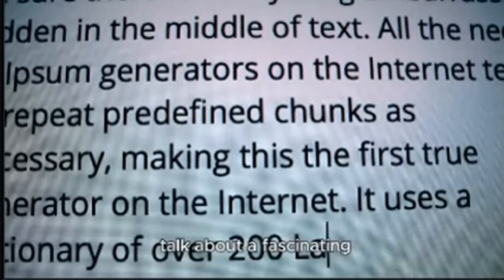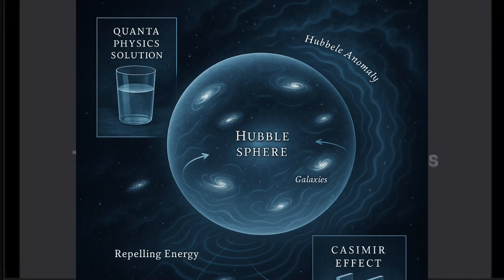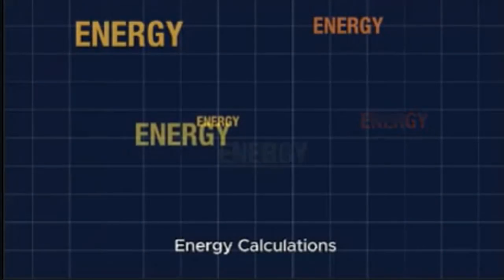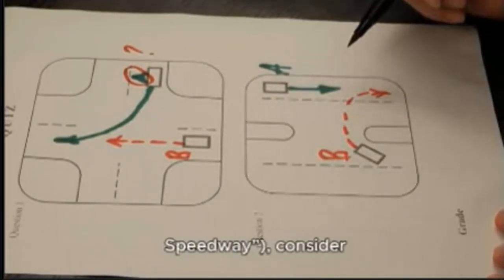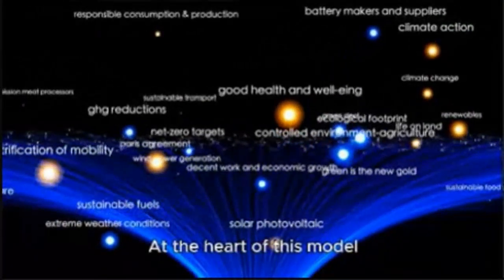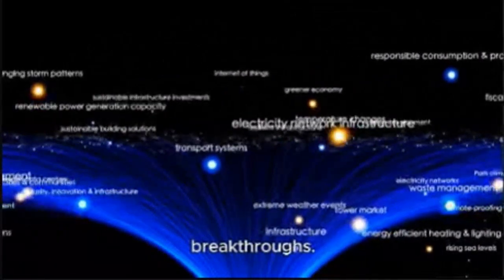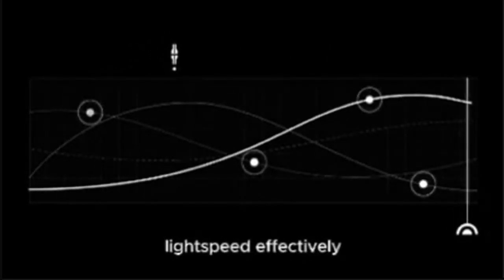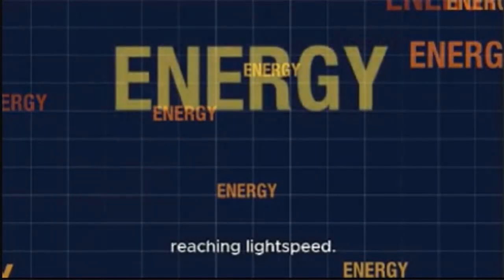COSMIC DIALOGUES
space